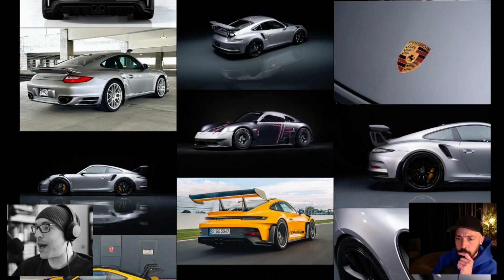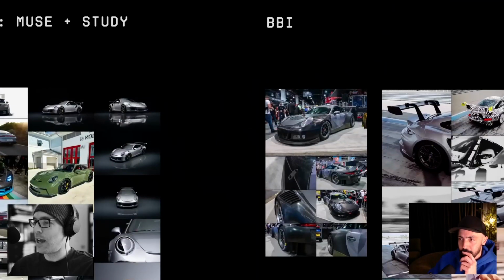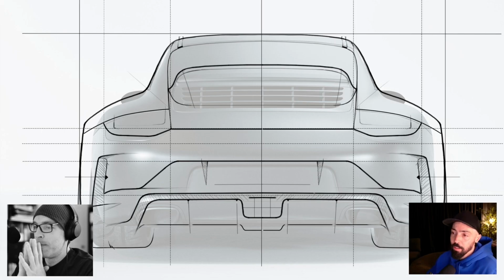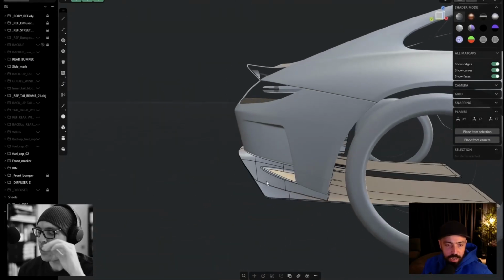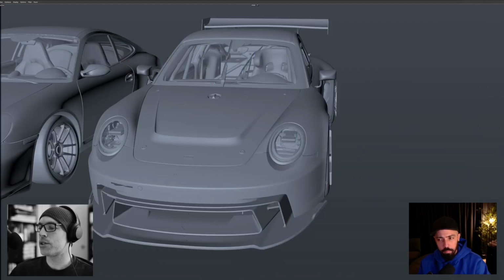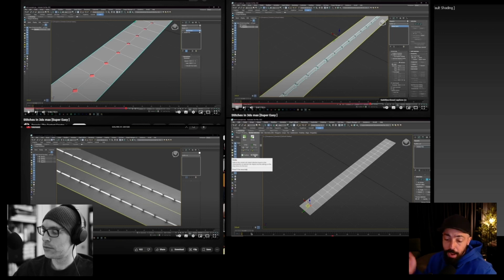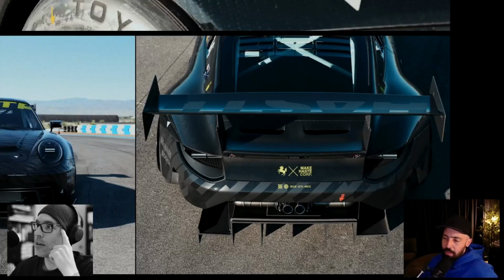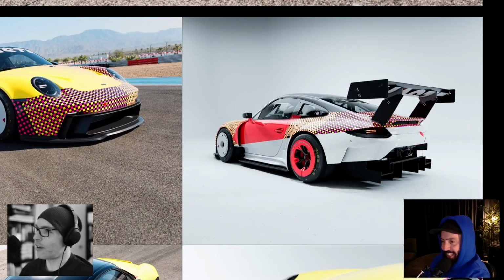PORSCHE RXR – The 997 GT2 That Never Existed… Until Now | THE PROCESS – EP.34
In this conversation, Ash Thorp and Colorsponge discuss their latest project, the RXR G2, focusing on the design process of modifying a Porsche 997. They explore the challenges and excitement of creating in real time, the legacy of Porsche, and the inspiration drawn from racing heritage. The duo emphasizes the importance of collaboration, sketching ideas, and balancing design elements while respecting the original aesthetics of the Porsche brand. They also reflect on the romanticism of automotive design and the significance of headlights and taillights in establishing a car's personality. In this conversation, Ash Thorp and Colorsponge delve into the intricate process of designing a modern Porsche, focusing on the balance between aesthetics and performance. They discuss the importance of cohesive design elements, the role of collaboration, and the challenges faced in creating a unique vehicle that respects the brand's heritage while pushing boundaries. The conversation highlights the significance of 3D modeling and CAD in achieving precision and the evolution of their design philosophy over time. In this segment, Ash Thorp and Colorsponge delve into the intricate process of automotive design, focusing on the evolution of shapes, lights, and the importance of collaboration. They discuss the significance of splines in visualizing designs, the challenges of integrating functional aesthetics, and the journey of creating a cohesive design that balances creativity with engineering principles. The conversation highlights the iterative nature of design, the importance of scale, and the collaborative efforts that drive innovation in automotive design. In this segment, Ash Thorp and Colorsponge delve into the intricate details of automotive design, focusing on the innovative inspirations behind their work, the challenges of creating realistic textures and stitches, and the collaborative process that drives their creativity. They discuss the importance of detail in design, particularly in the context of creating a car seat and tire, and how their obsession with realism leads to stunning visual results

LINKS